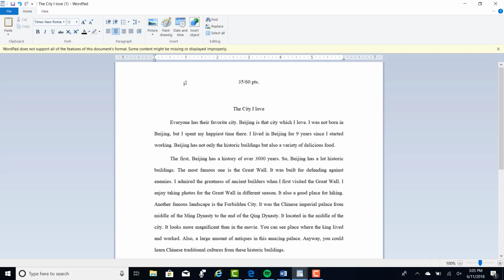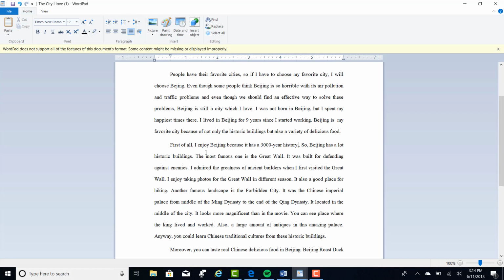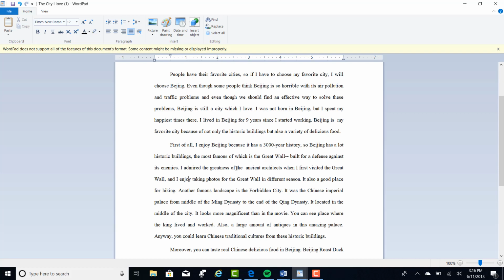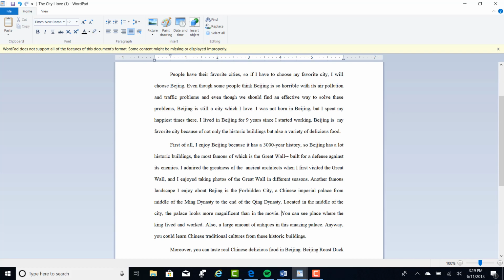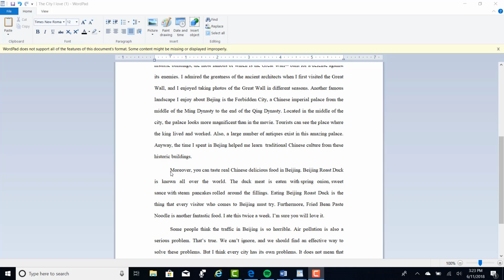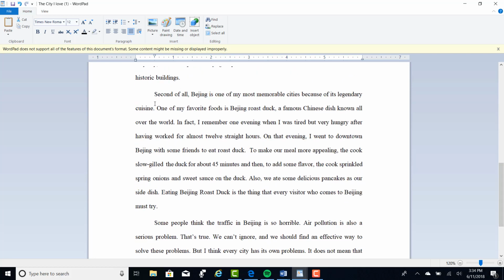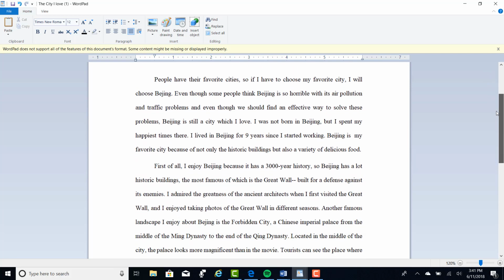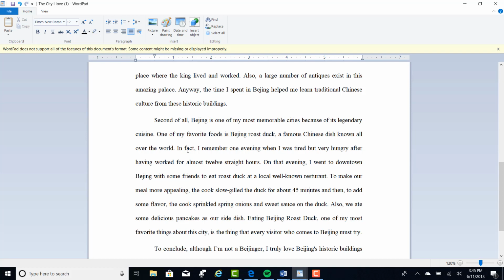English Language Program: Scoring higher on the writing placement test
This student scored 35/60 points on the writing placement test:

The City I love

Everyone has their favorite city. Beijing is that city which I love. I was not born in Beijing, but I spent my happiest time there. I lived in Beijing for 9 years since I started working. Beijing has not only the historic buildings but also a variety of delicious food.

The first, Beijing has a history of over 3000 years. So, Beijing has a lot historic buildings. The most famous one is the Great Wall. It was built for defending against enemies. I admired the greatness of ancient builders when I first visited the Great Wall. I enjoy taking photos for the Great Wall in different season. It also a good place for hiking. Another famous landscape is the Forbidden City. It was the Chinese imperial palace from middle of the Ming Dynasty to the end of the Qing Dynasty. It located in the middle of the city. It looks more magnificent than in the movie. You can see place where the king lived and worked. Also, a large amount of antiques in this amazing palace. Anyway, you could learn Chinese traditional cultures from these historic buildings.

Moreover, you can taste real Chinese delicious food in Beijing. Beijing Roast Duck is known all over the world. The duck meat is eaten with spring onion, sweet sauce with steam pancakes rolled around the fillings. Eating Beijing Roast Duck is the thing that every visitor who comes to Beijing must try. Furthermore, Fried Bean Paste Noodle is another fantastic food. I ate this twice a week. I’m sure you will love it.

Some people think the traffic in Beijing is so horrible. Air pollution is also a serious problem. That’s true. We can’t ignore, and we should find an effective way to solve these problems. But I think every city has its own problems. It does not mean that Beijing is not a great city.

In general, although I’m not a Beijinger, I truly love Beijing. I love the historic buildings in this city. I also love its delicious food. Welcome to this beautiful city, it will give you an incredible experience.

People have their favorite cities, so if I have to choose my favorite city, I will choose Bejing. Even though some people think Beijing is so horrible with its air pollution and traffic problems and even though we should find an effective way to solve these problems, Beijing is still a city which I love. I was not born in Beijing, but I spent my happiest times there. I lived in Beijing for 9 years since I started working. Beijing is  my favorite city because of not only the historic buildings but also a variety of delicious food.

First of all, I enjoy Beijing because it has a 3000-year history, so Beijing has a lot historic buildings, the most famous of which is the Great Wall-- built for a defense against its enemies. I admired the greatness of the ancient architects when I first visited the Great Wall, and I enjoyed taking photos of the Great Wall in different seasons. Another famous landscape I enjoy about Bejing is the Forbidden City, a Chinese imperial palace built during the middle of the Ming Dynasty to the end of the Qing Dynasty. Located in the middle of the city, the palace looks more magnificent than in movies. Tourists can see the place where the king lived and worked. Also, a large number of antiques exist in this amazing palace. Anyway, the time I spent in Bejing helped me learn traditional Chinese culture from these historic buildings.

Second of all, Bejing is one of my most memorable cities because of its legendary cuisine. One of my favorite foods is Bejing roast duck, a famous Chinese dish known all over the world. In fact, I remember one evening when I was tired but very hungry after having worked for almost twelve straight hours. On that evening, I went to downtown Bejing with some friends to eat roast duck at a local well-known resturant. To make our meal more appealing, the cook slow-grilled the duck for about 45 minutes and then, to add some flavor, the cook sprinkled spring onions and sweet sauce on the duck. Also, we ate some delicious pancakes as our side dish. Eating Beijing Roast Duck, one of my most favorite things about this city, is the thing that every visitor who comes to Beijing must try.

To conclude, although I’m not a Beijinger, I truly love Beijing's historic buildings and delicious food.  I encourage any tourists who like traveling to visit this incredible city so that they can learn more about the city's rich culture and so that they can taste the famous Bejing Roast Duck.